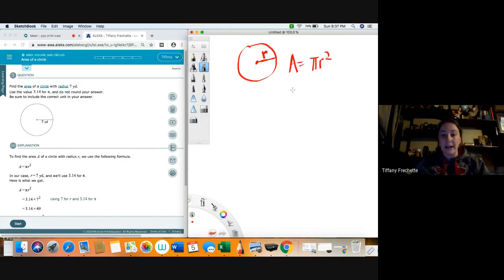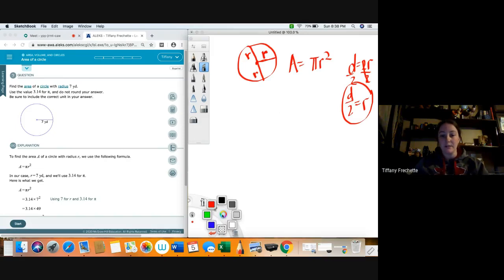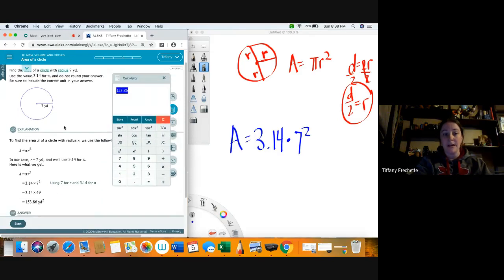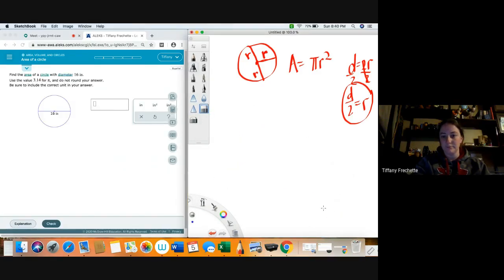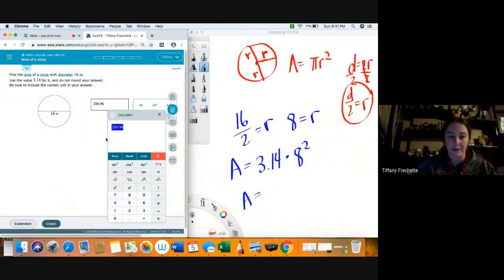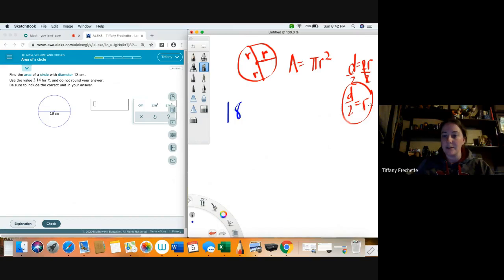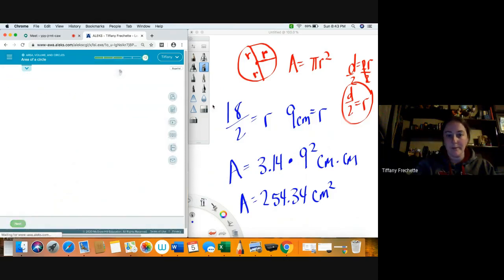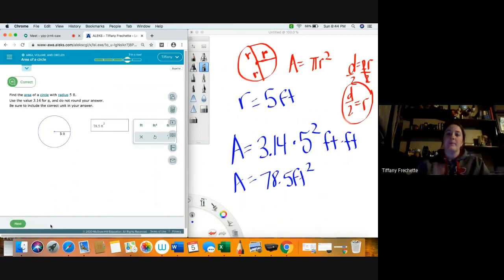Area of a Circle